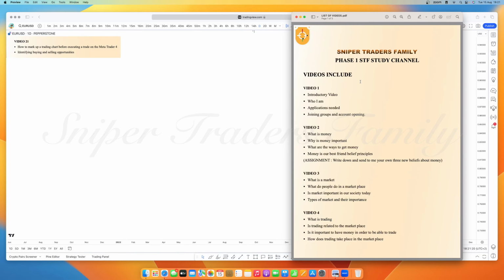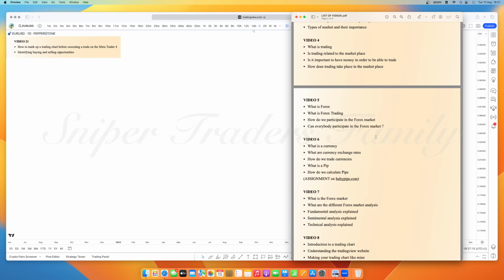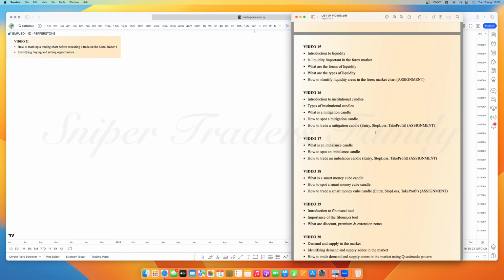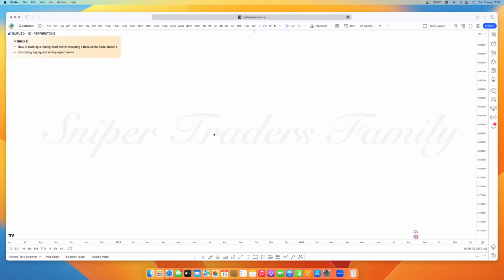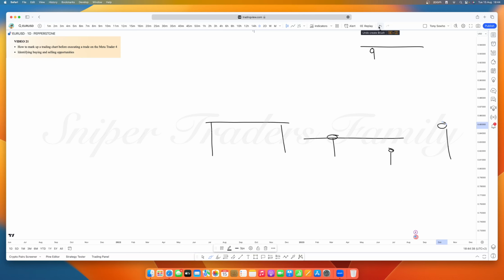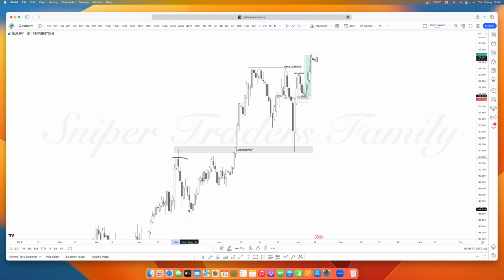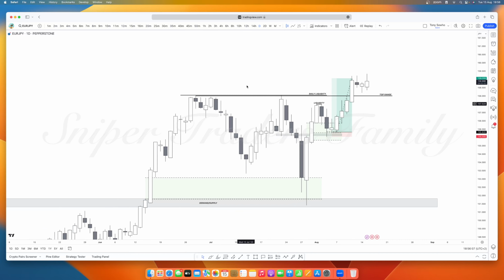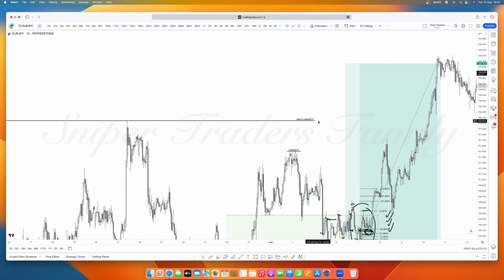Forex Trading For Beginners Part 21 (How To Mark Up A Forex Trading Chart For Success)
*     How To Mark Up A Trading Chart Before Executing A Trade
*     Identifying Buying And Selling Opportunities

SCAMMER ALERT ‼️